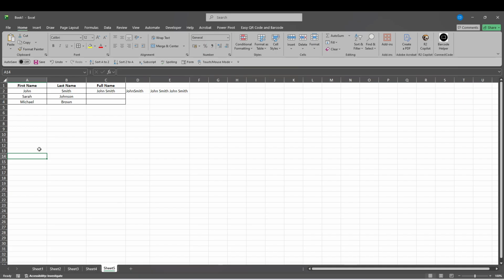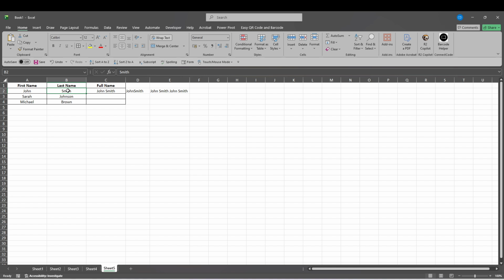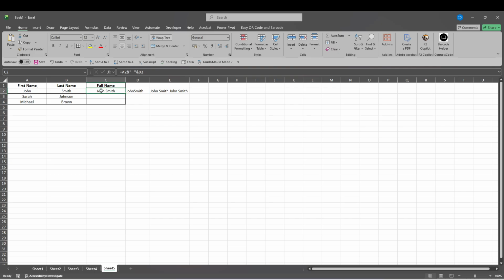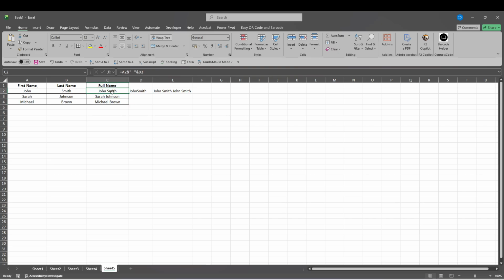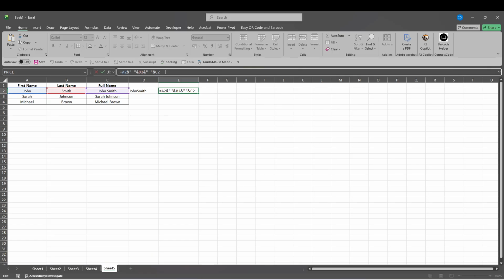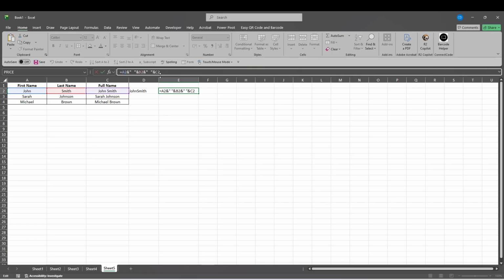How to Join Two Columns in Excel [2026 Easy Guide]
In today's video we cover join two columns Excel, combine two columns Excel, merge two columns Excel, combine columns with space Excel, join text from two columns Excel, CONCAT function Excel, CONCATENATE Excel, TEXTJOIN Excel, combine first and last name Excel, join columns without losing data Excel, Excel text functions, combine cell values Excel, Excel formulas tutorial, Microsoft Excel tutorial, Excel beginner guide, Excel easy guide, Excel productivity tips, spreadsheet formulas, Excel tricks and tips, Excel 2026 tutorial, Office Excel training